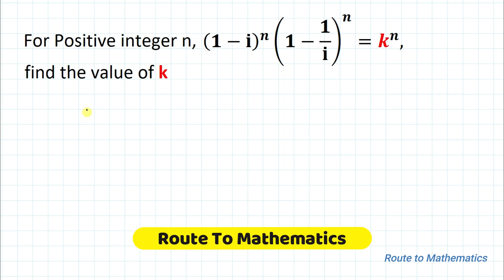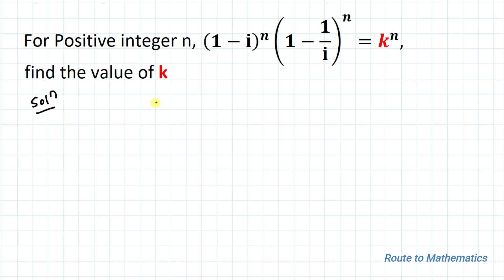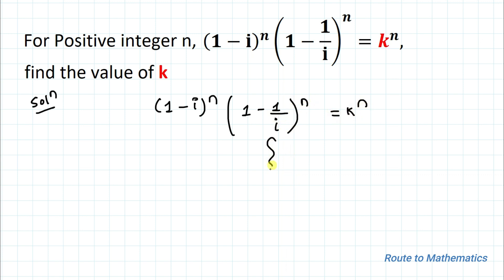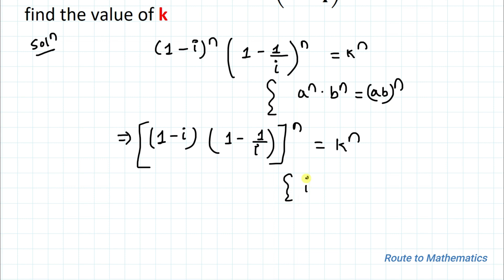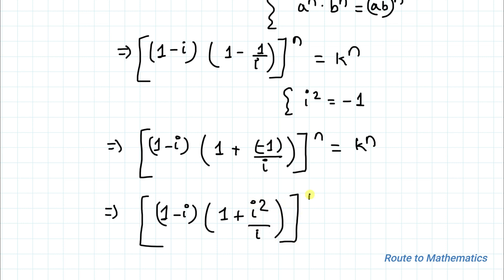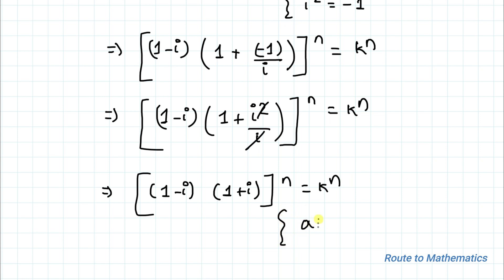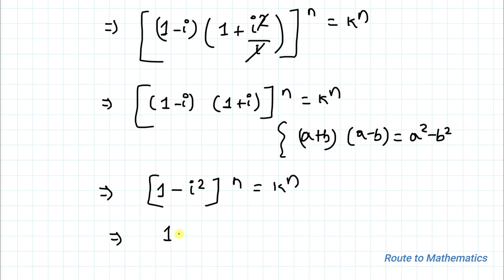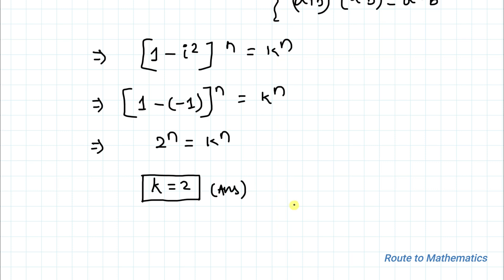Solve This Exponential Equation for K Involving Complex Number | Olympiad Math Question